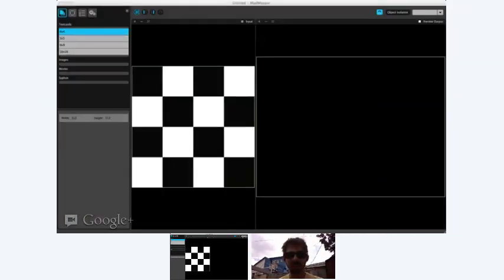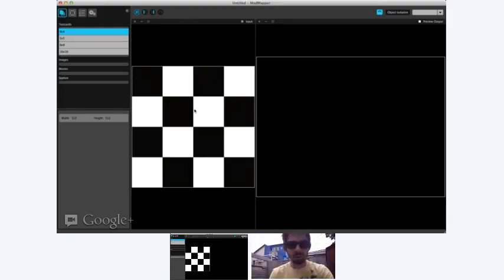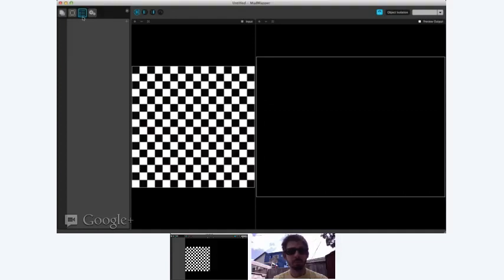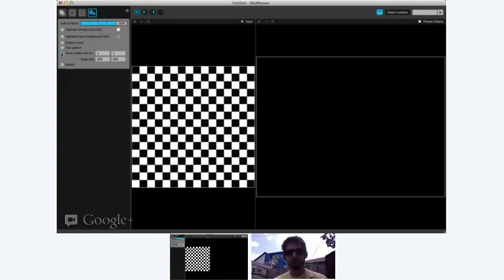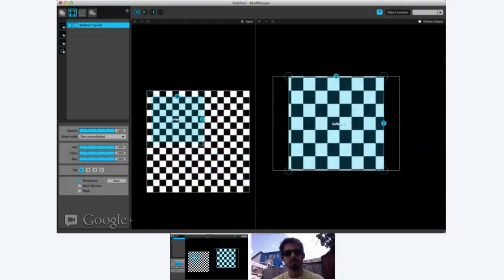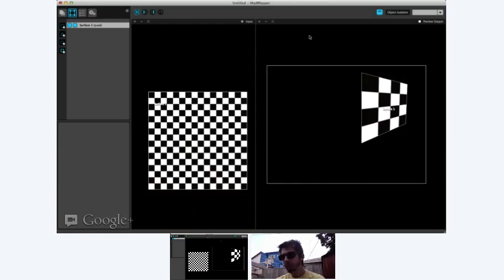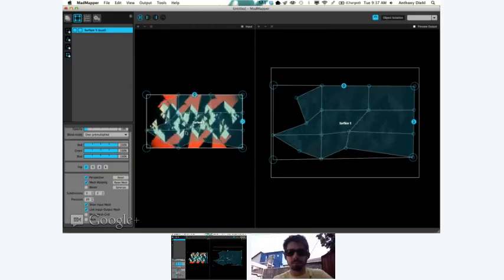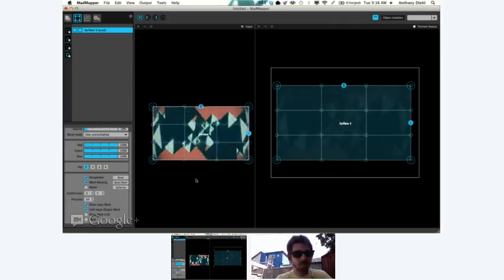Madmapper 101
A crash course in using Madmapper software.

*NOTE* I've noticed a really common problem is people launching madmapper with "display Mirroring" left turned on.  If your projector is displaying the madmapper main window and mirroring your main screen, make sure you uncheck "mirror displays" in your mac display preferences.